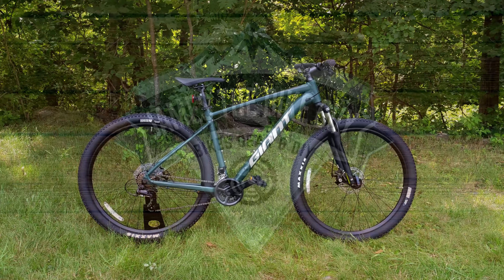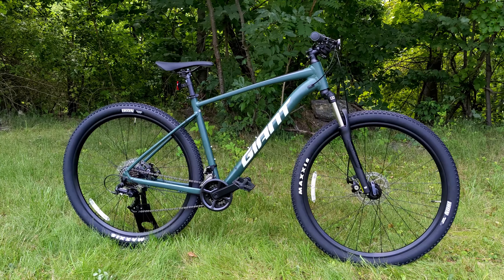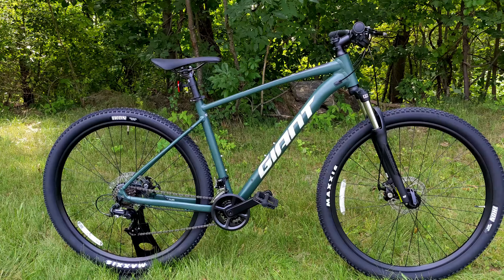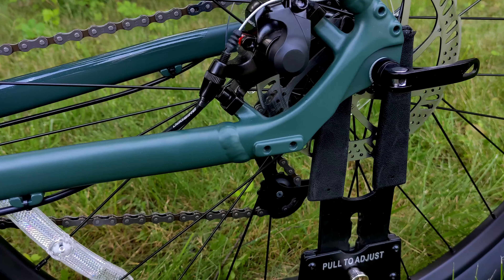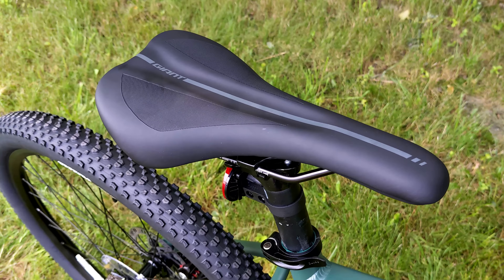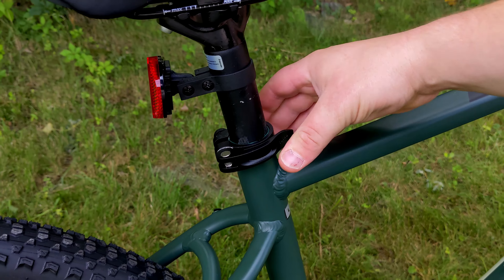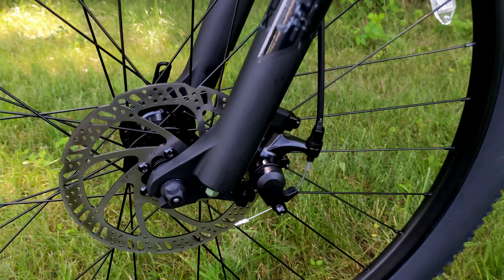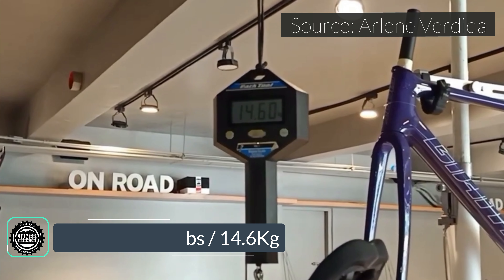Budget MTB competition is Getting HOT! | Giant Talon 4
Giant's Talon 4 hardtail mountain bike is up against some seriously stiff competition. In this video, we go over the specs and features of this bike and of course, find out what it weights.